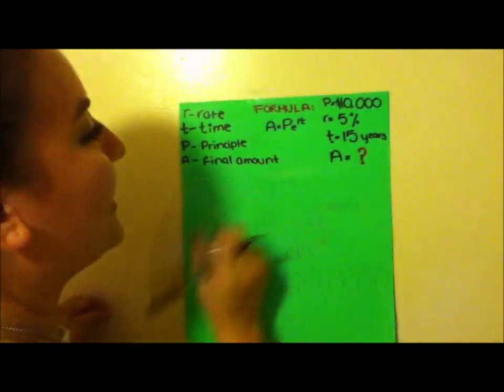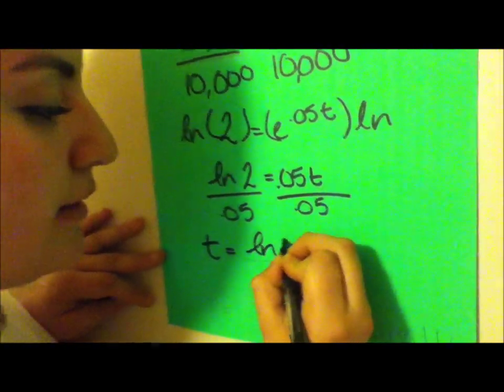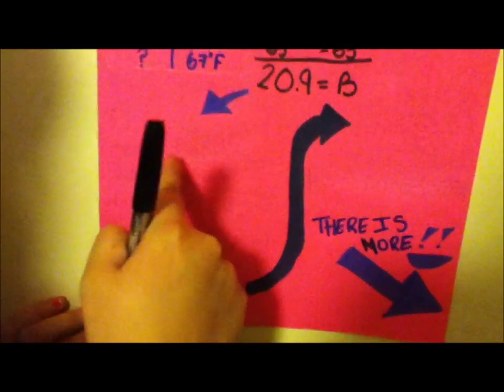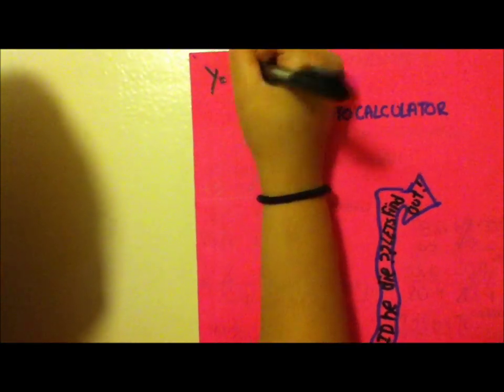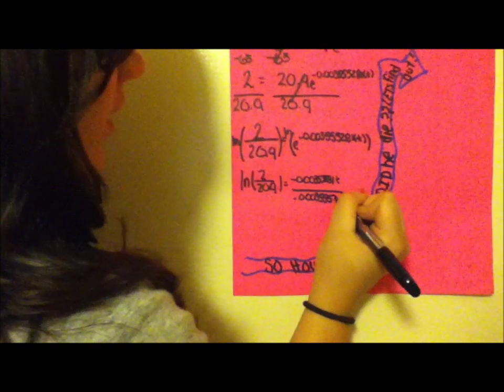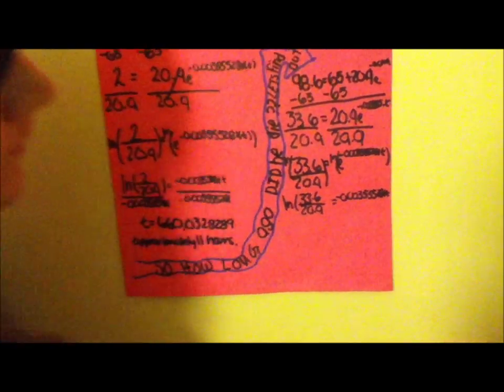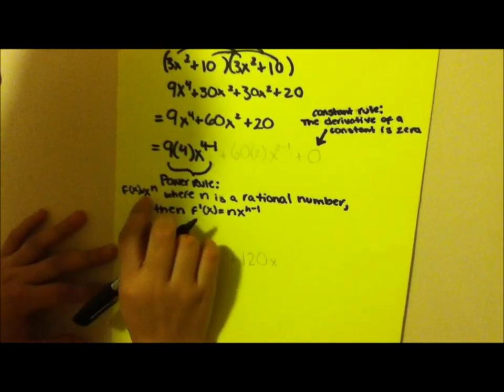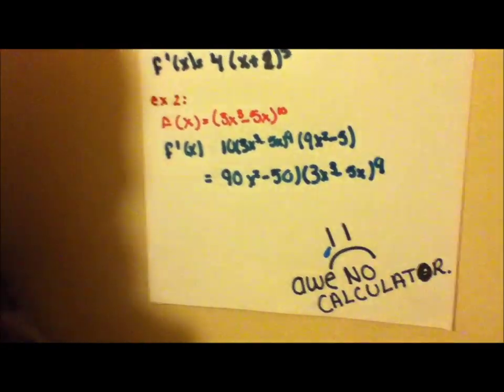its time for the calculator maria and ana =)